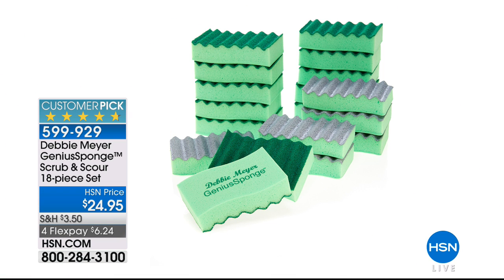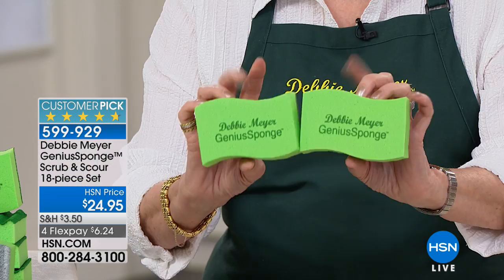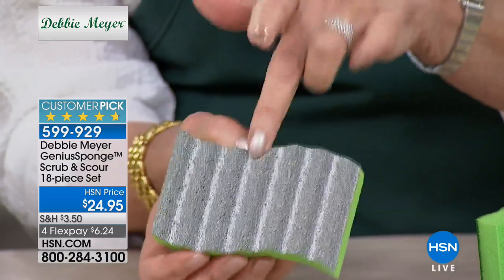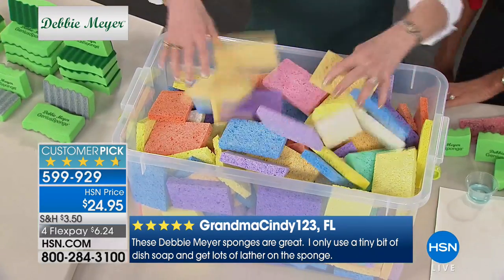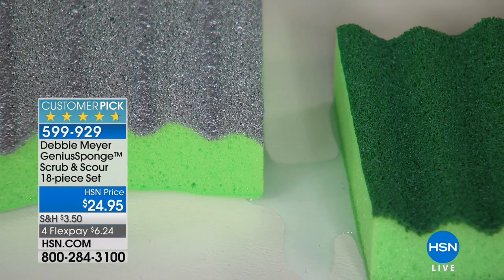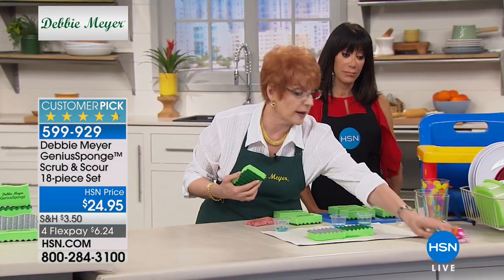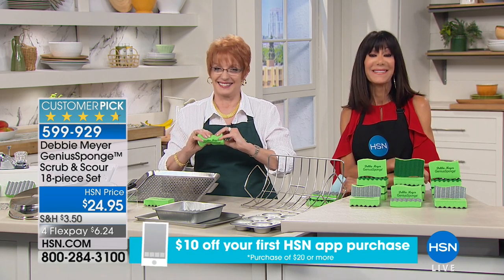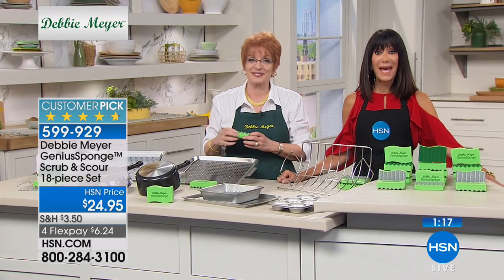Debbie Meyer GeniusSponge Scrub Scour 18piece Set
What good is wiping down the counter if your sponge or dishrag has had mold and bacteria growing on it for days? Debbie's solution? A unique...